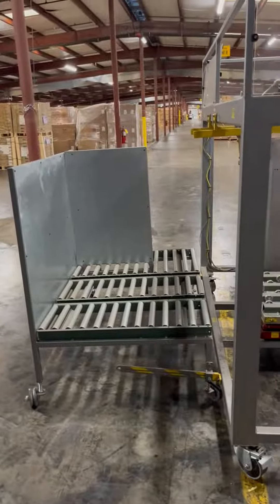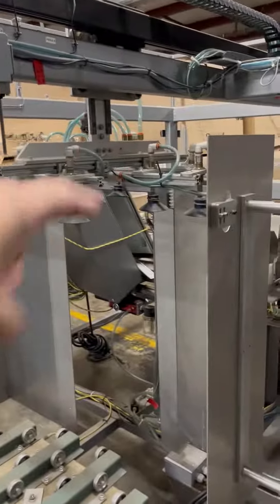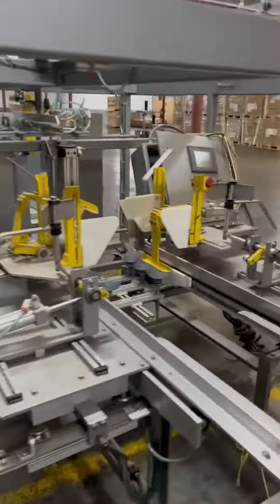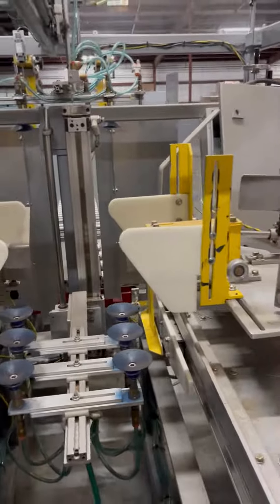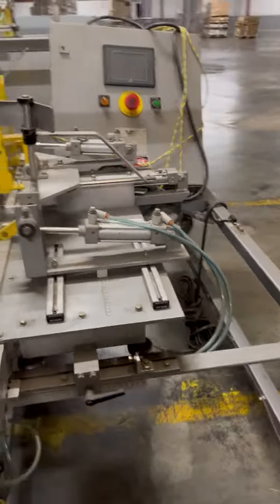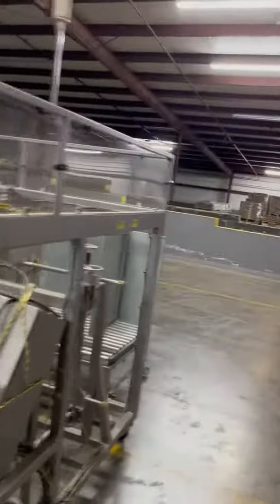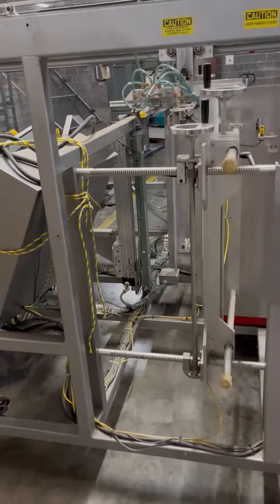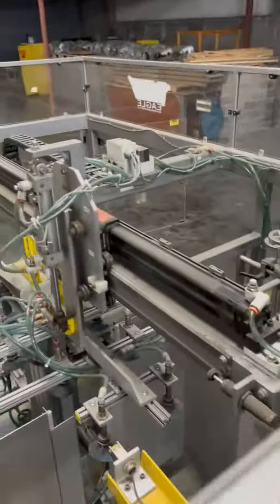BID ON EQUIPMENT: Item 294016 - EAGLE Poplok Tray Former